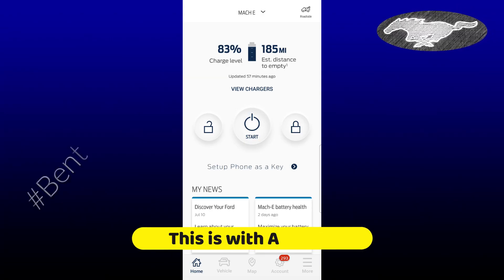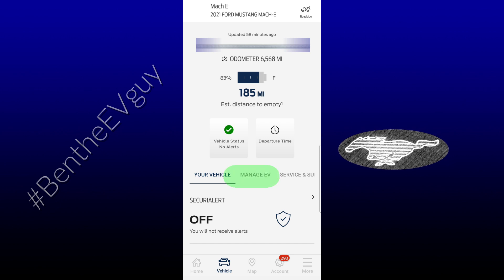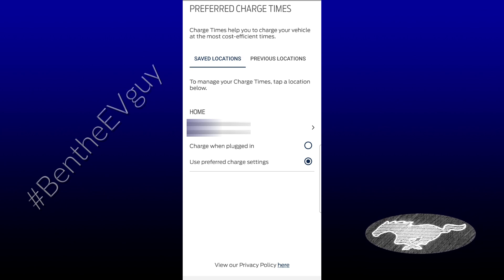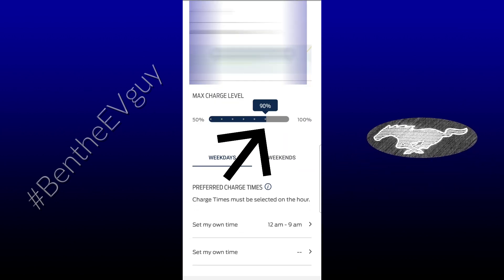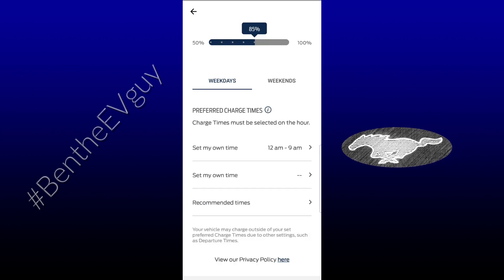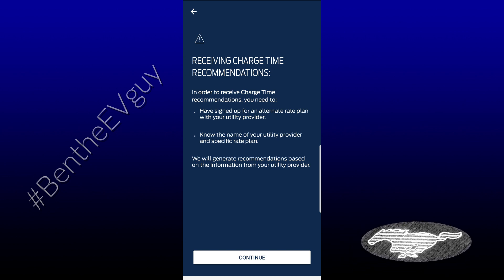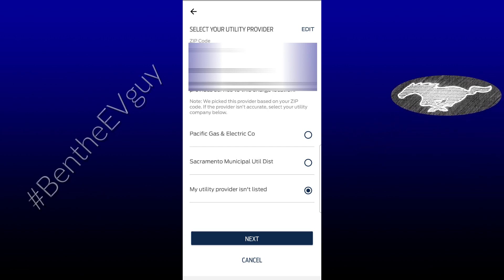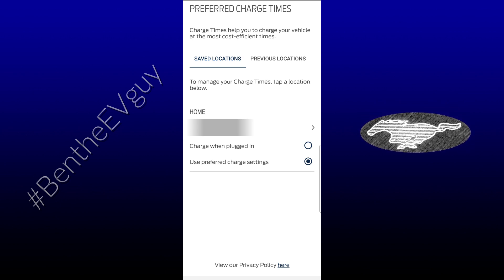how to set charging percentage and timing via FordPass App | Ford Mustang Mach E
In this video I explain how to adjust the charging percentage and the charging times via FordPass app on Android.

This video might show an outdated version of FordPass